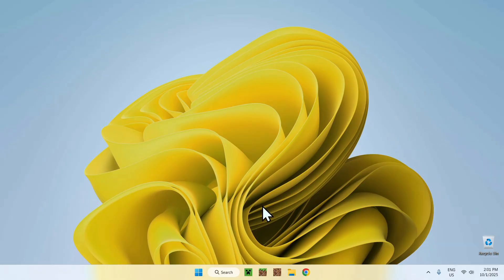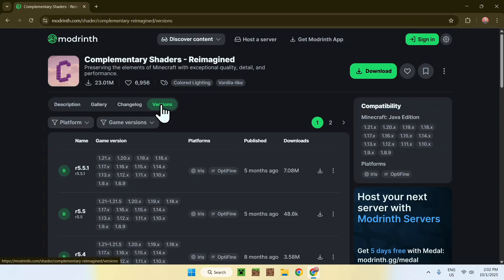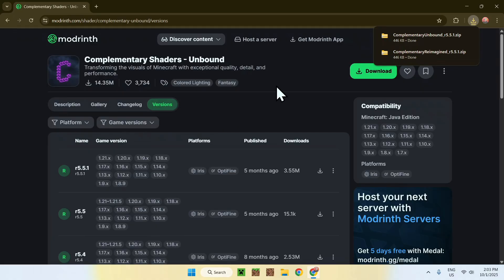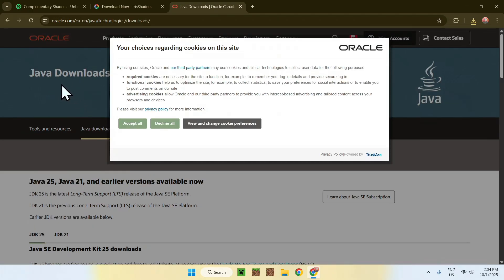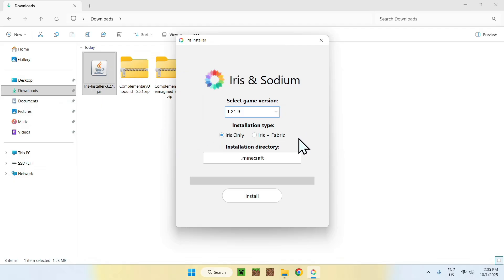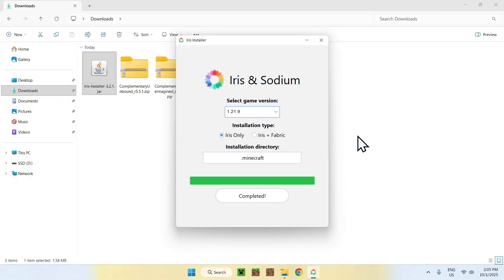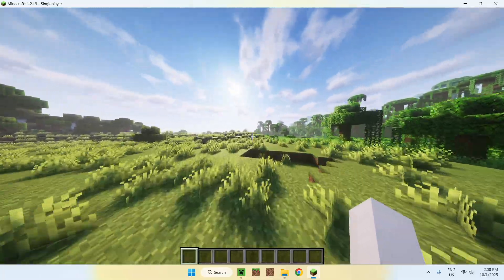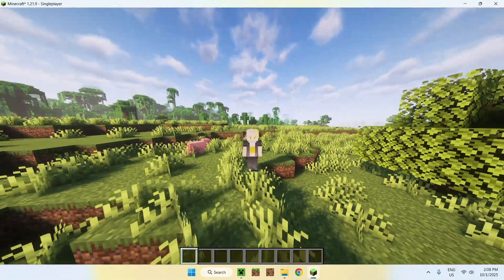How To Download And Install Complementary Shaders For Minecraft Java 1.21.9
[ Information ]
Complementary Shaders is a collection of two Minecraft shaders that enhance the visual experience of the game. To use a shader, you need a version of Minecraft that allows shaders. Iris Shaders is one of these versions that lets you run shaders.

Complementary Shaders
Best Minecraft Shaders
Shaders Minecraft
Minecraft Shaders

- Finnvian